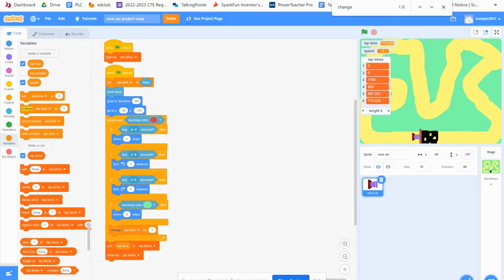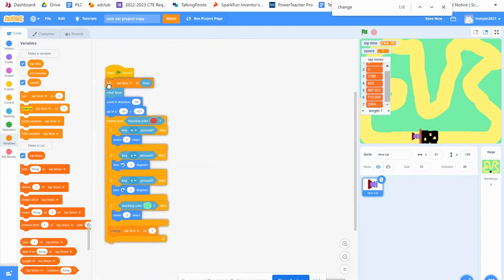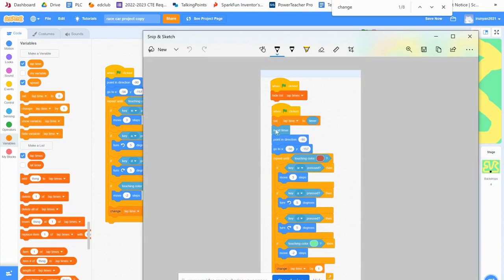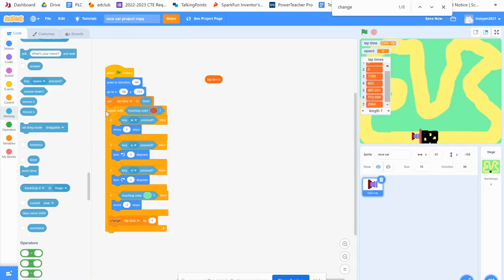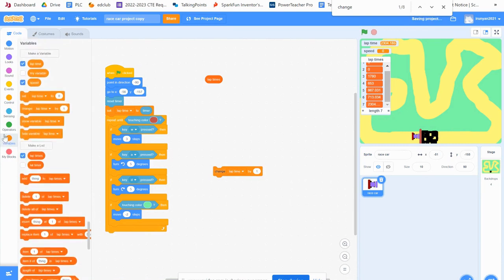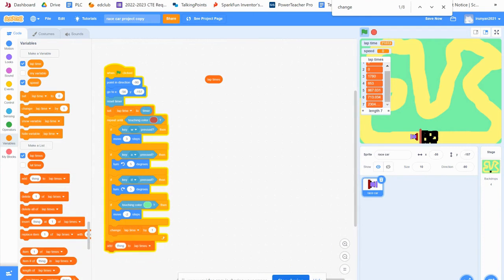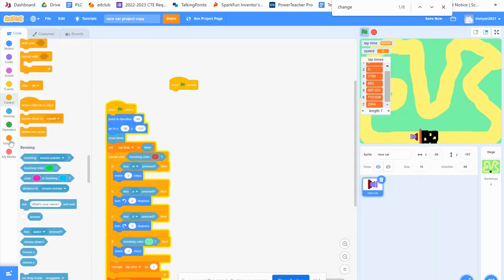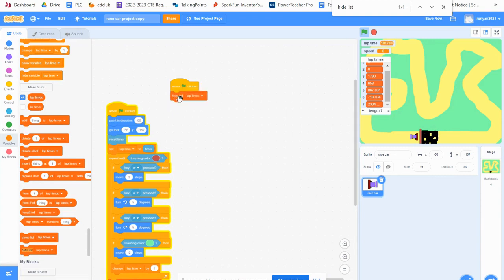#6: lap time list